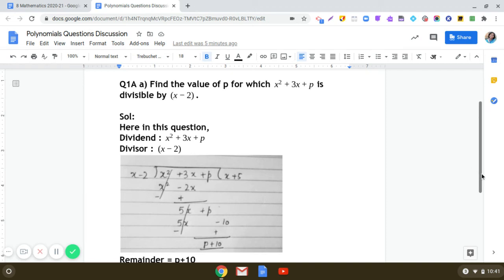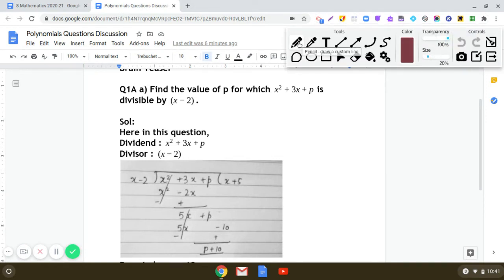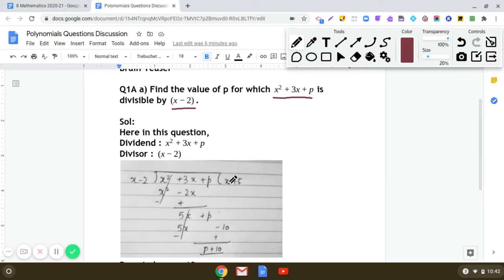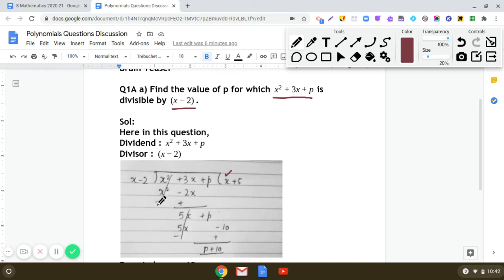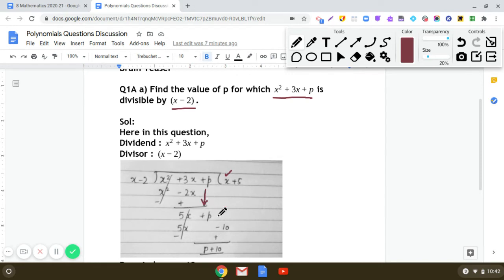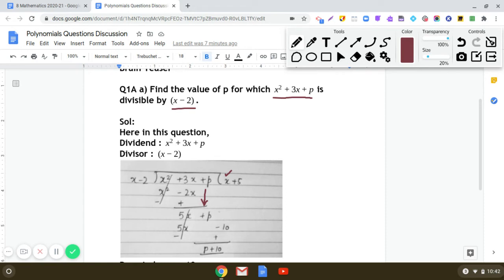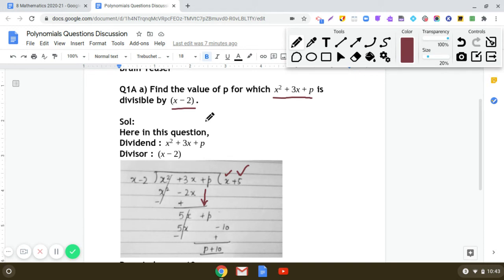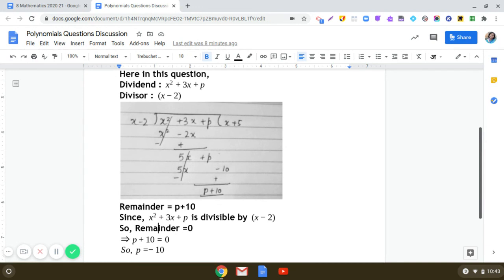Find the value of p for which x^2+3x+p is divisible by (x-2).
Polynomials Brain Teaser Q1 A (a)